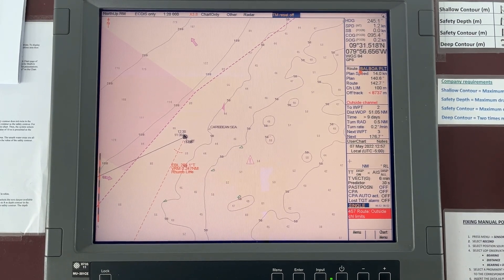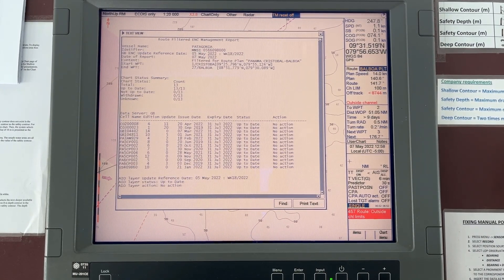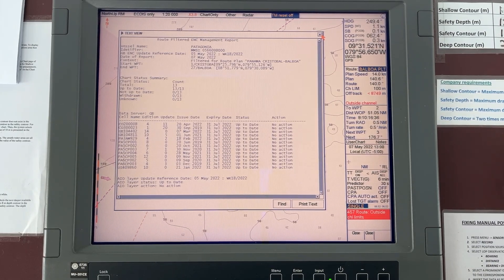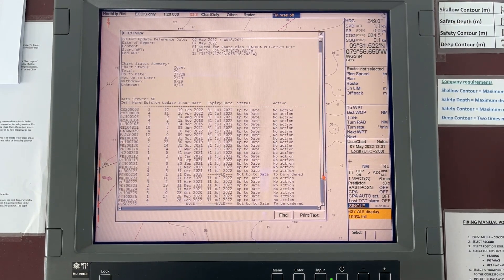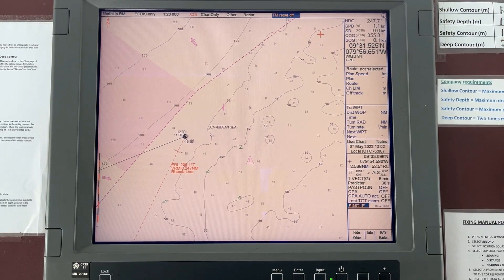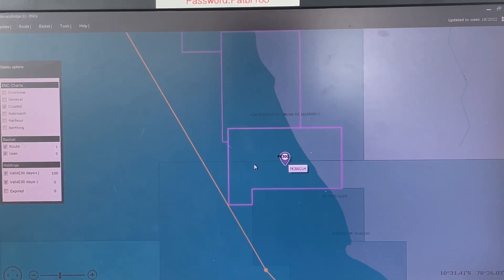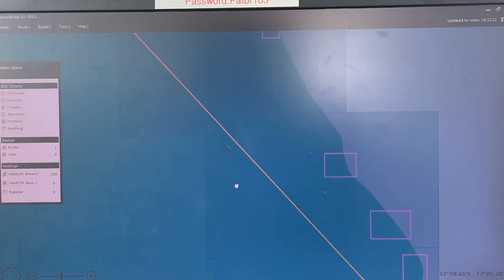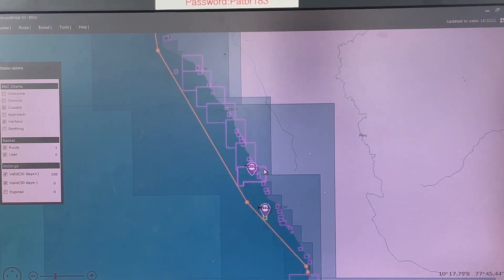HOW TO ROUTE FILTER ENCs ALONG THE PASSAGE FURUNO FEA-2107 by piyushan